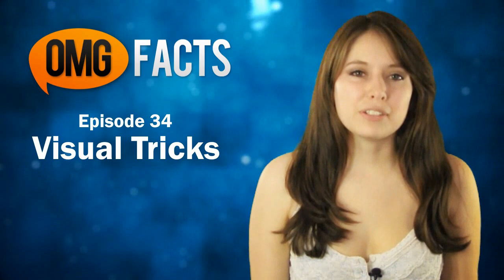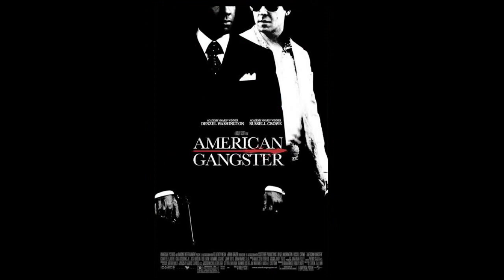Writing a Check? Seen This Hidden Message?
More about Gaby (the host) :D